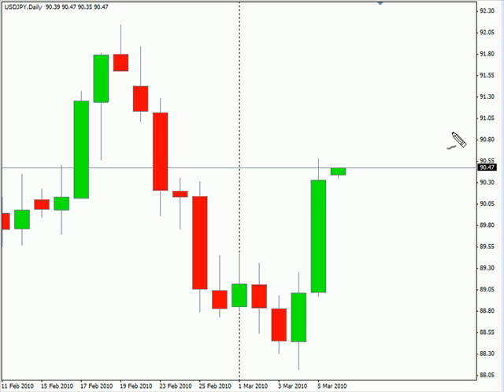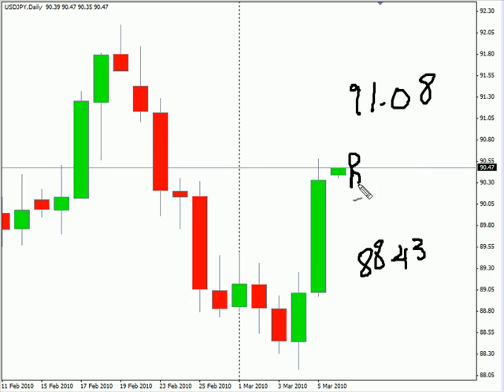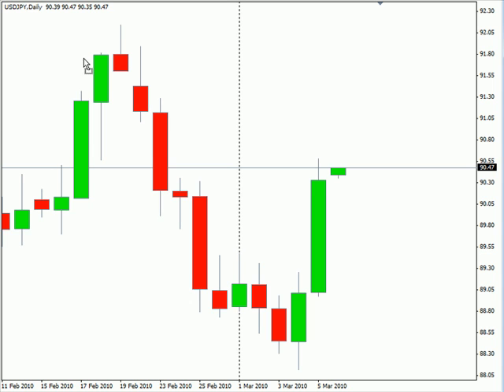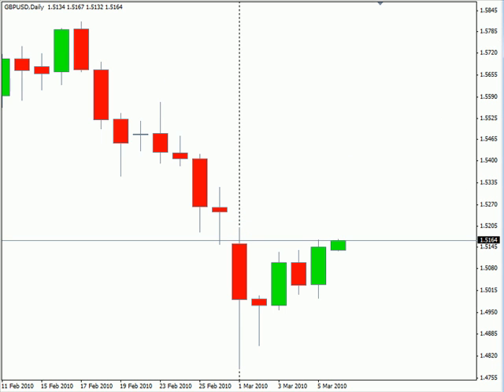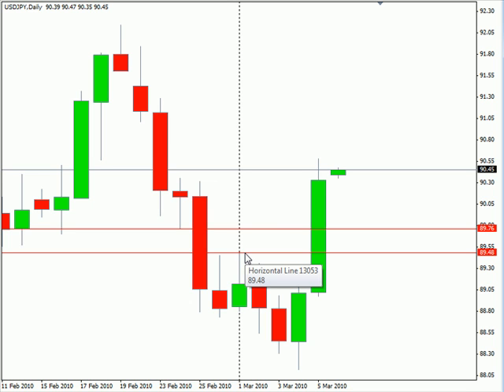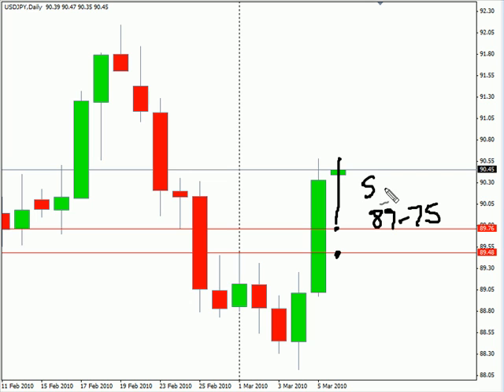Window to trade...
The USD/JPY has created a window for us to trade. This window was created by support and resistancee and should make us +25 pips this session...